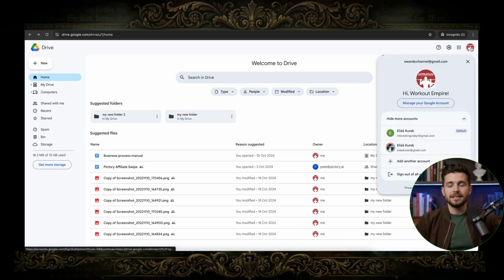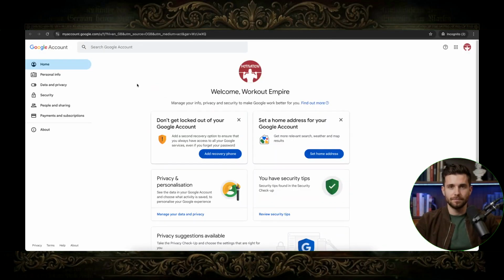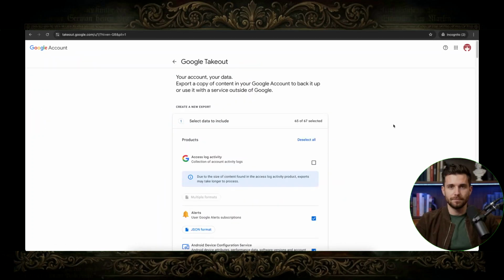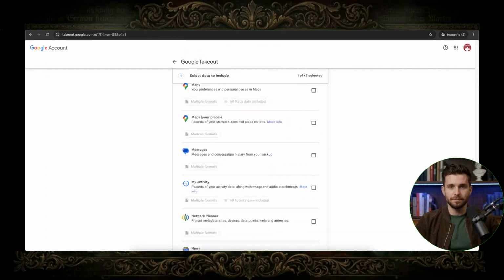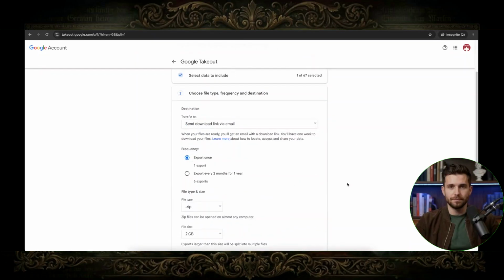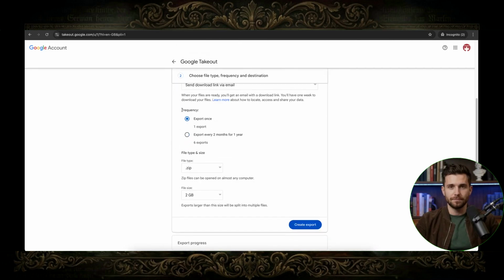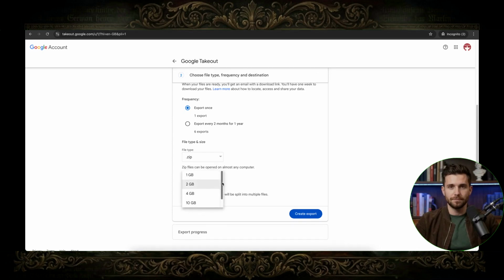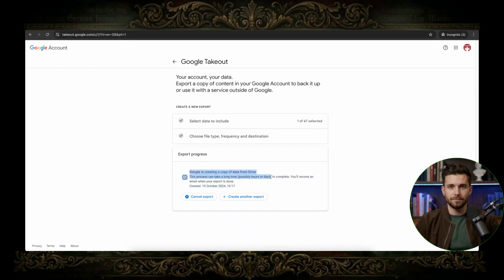How To Download All Files From Google Drive: Step by Step 2026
This technical documentation explains the exact process regarding downloading all files from Google Drive. This comprehensive guide covers all essential information required for the procedure. We systematically verify each parameter when you manage downloading all files from Google Drive. Learning to properly utilize downloading all files from Google Drive helps you optimize workflows, save valuable time, and maintain efficient daily organization across your 2026 digital projects.